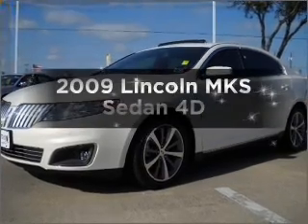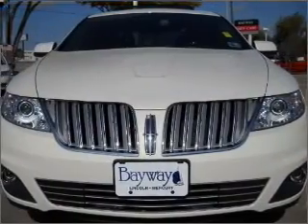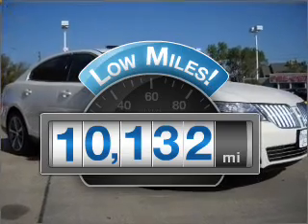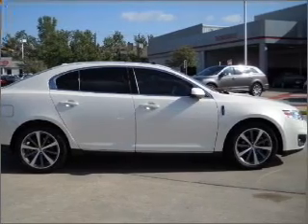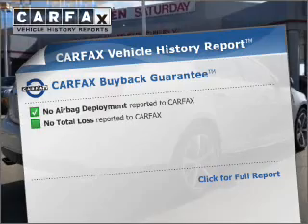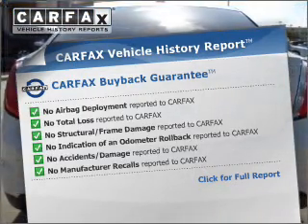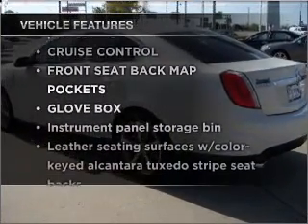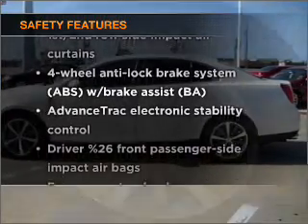2009 Lincoln MKS - Houston TX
Year: 2009
Make: Lincoln
Model: MKS
Trim: Sedan 4D
Engine: 6 cylinder 3.7 liter
Transmission:
Color: White Chocolate Tri-coat
Mileage: 10132
Address:
12333 Gulf Freeway